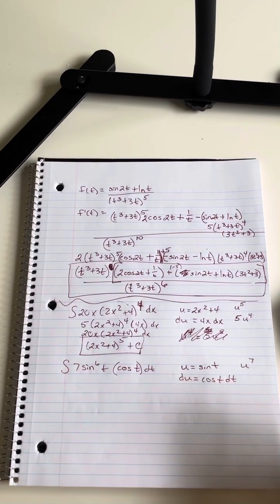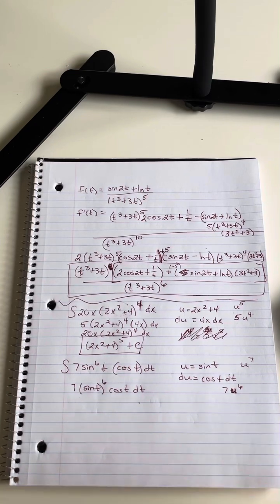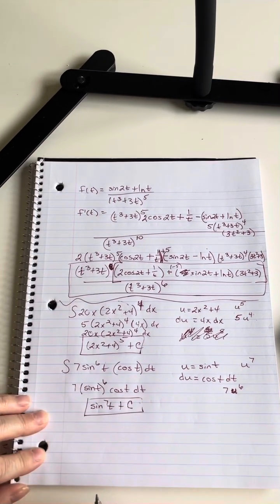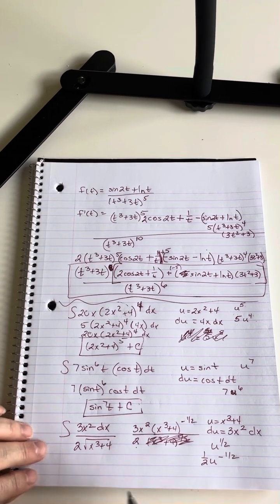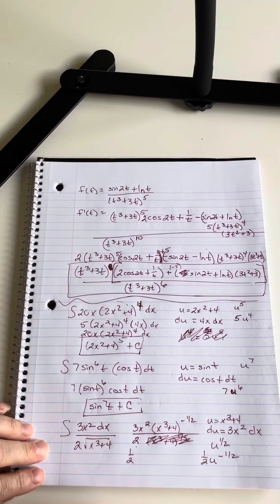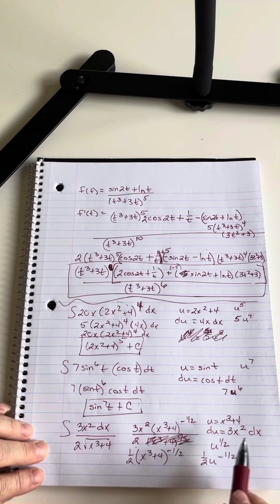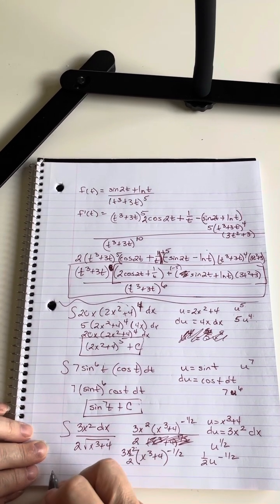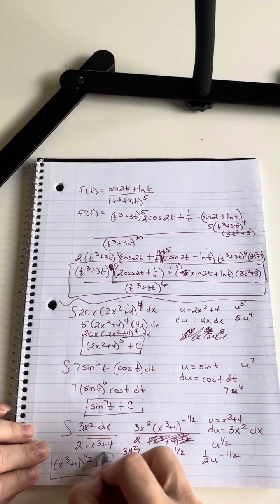Saxon Calc Lesson 61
Integration by guessing